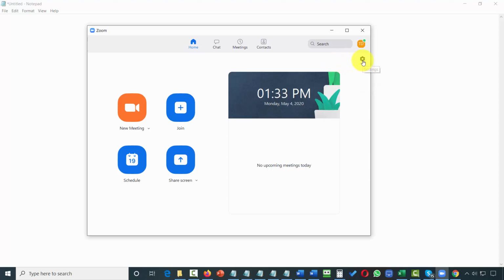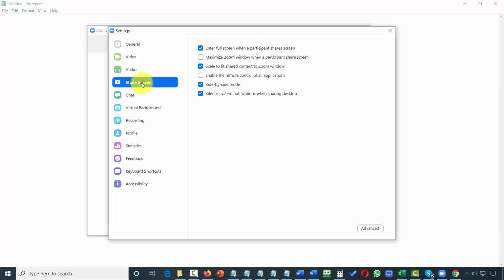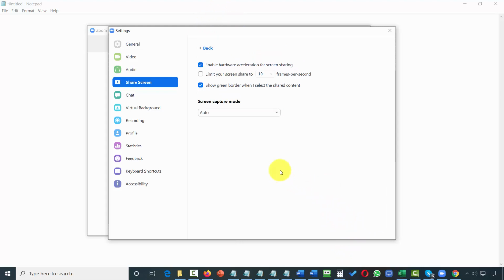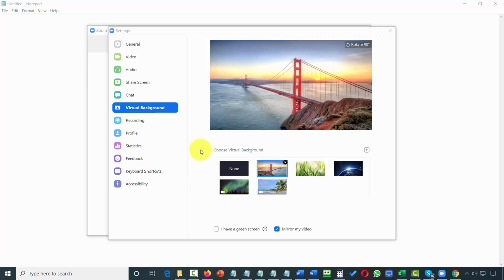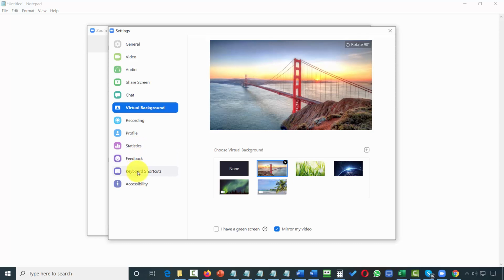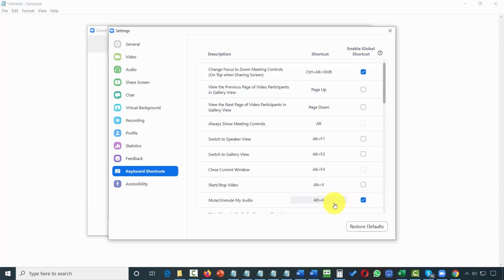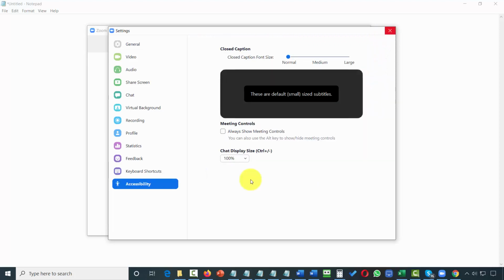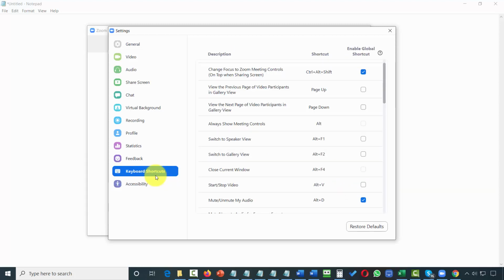0010 Zoom Desktop Client Other Settings